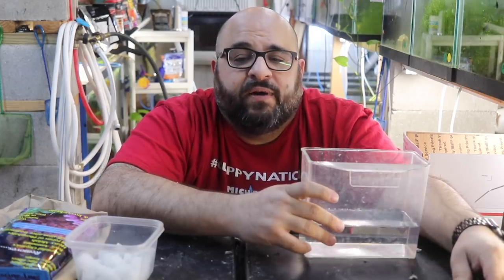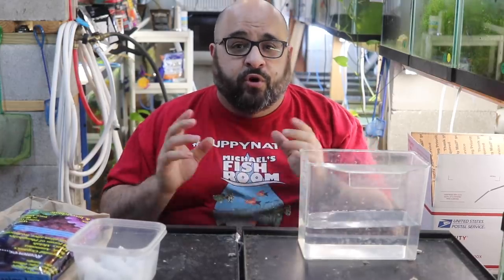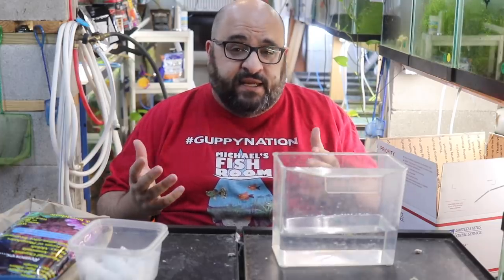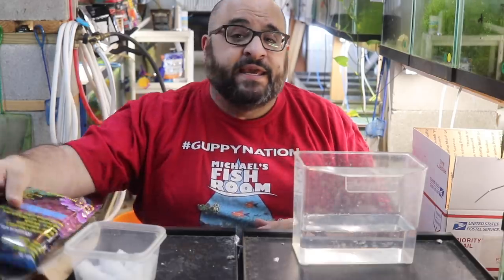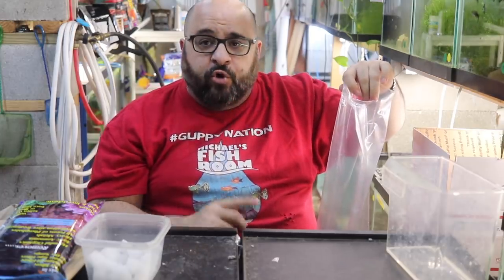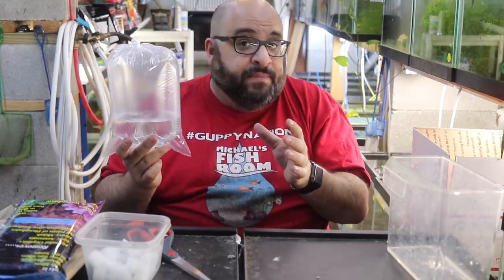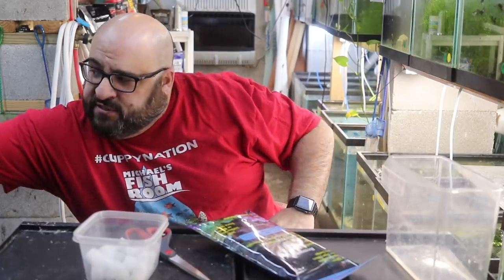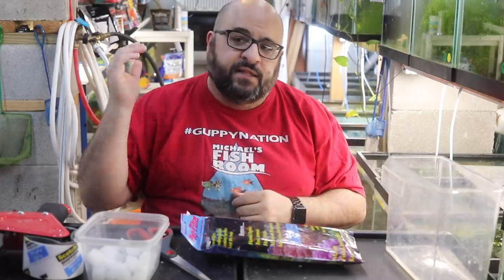How to Ship Fish The Right Way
Do you want to learn how to ship fish?
This is how I ship Guppies and Plecos, but you can use this method to ship most fish including other livebearers and bettas.
This will work on how to ship tropical fish.

Seachem Prime

Seachem Safe

Ich X